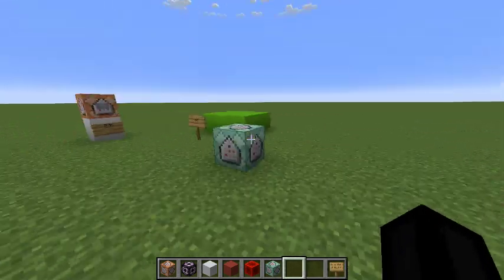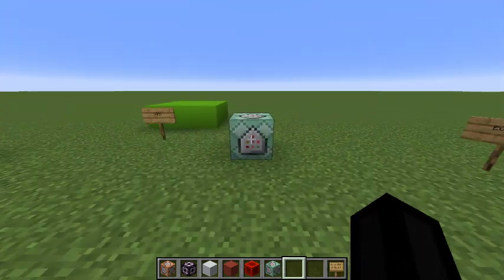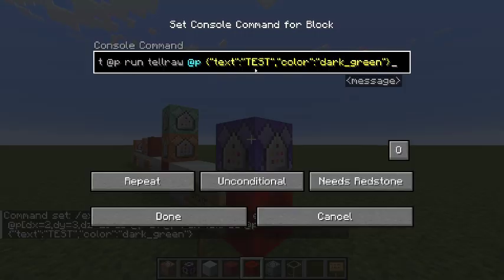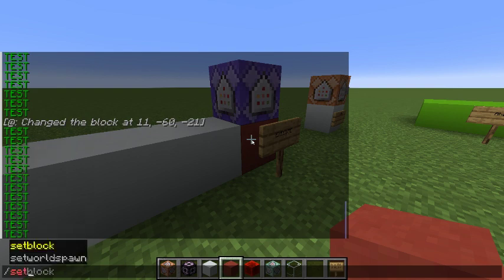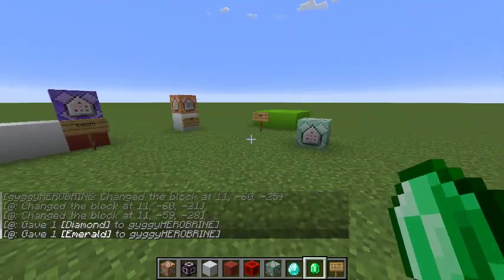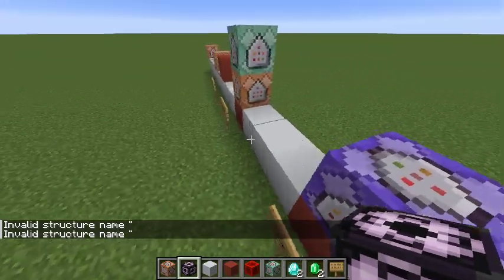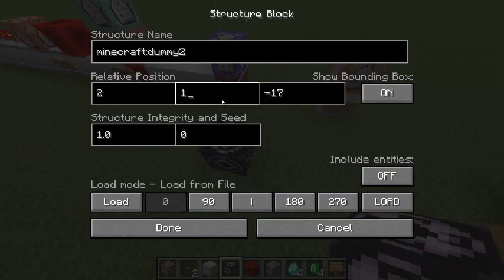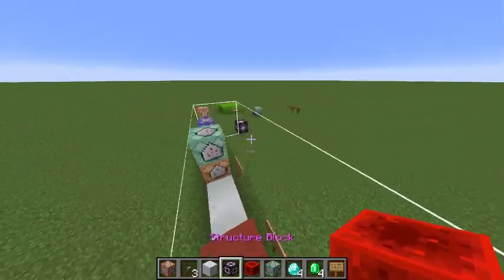Tutorials - Basics in Execute Events and Structure Blocks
This video covers the basics regarding using execute commands to trigger events and consequences, as well as the use of chain command blocks and structure blocks in saving and updating the Redstone computers that make the map run.

This Is the matrix recrafted project, that is aiming to make a playable map of the classic Matrix movie, in support of the charity save the children.